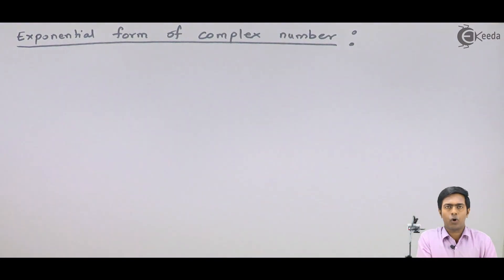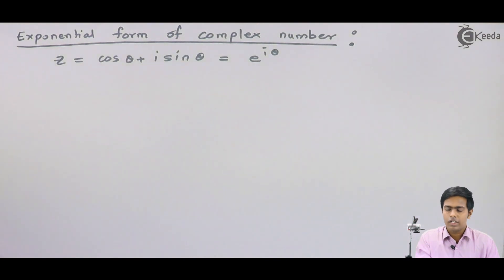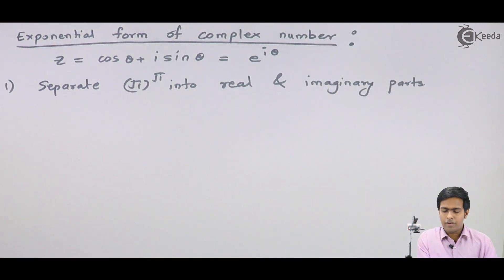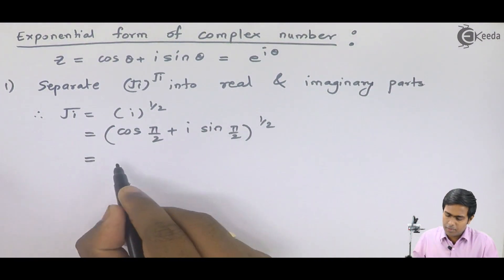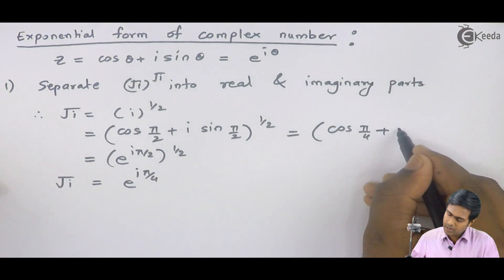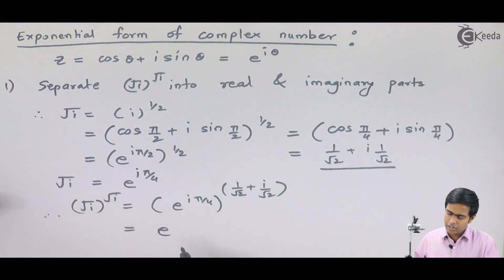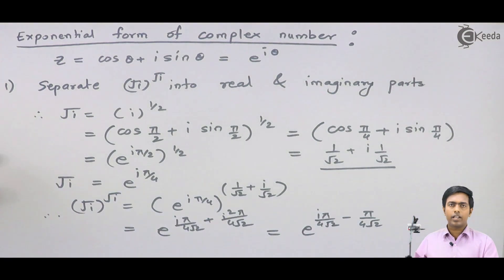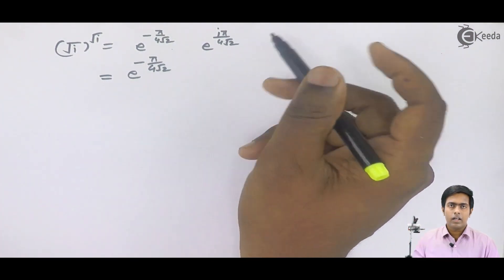Exponential Form of Complex Numbers Problem No. 1 - Complex Numbers - Engineering Mathematics 1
Dive into the fascinating world of complex numbers with our latest problem-solving video! In this tutorial, we tackle Problem 1, which explores the exponential form of complex numbers.

Understanding the exponential form of complex numbers is essential in various mathematical contexts, from electrical engineering to quantum mechanics. Join us as we unravel the complexities of Problem 1, uncovering the patterns and relationships hidden within.

Whether you're a student aiming to sharpen your problem-solving skills, an educator seeking innovative teaching resources, or simply someone fascinated by the beauty of mathematics, this video is for you.

Through clear explanations, illustrative examples, and step-by-step solutions, we'll guide you through Problem 1, equipping you with the tools and techniques needed to conquer it with confidence.

So, if you're ready to embark on a journey of mathematical discovery, hit play now and let's solve Problem 1 together!